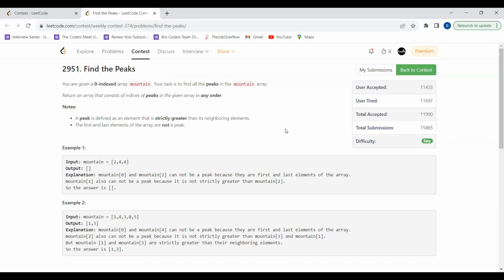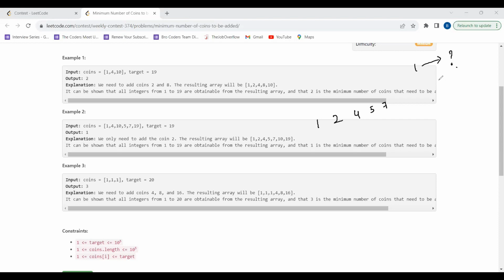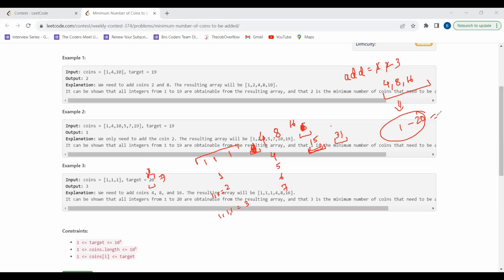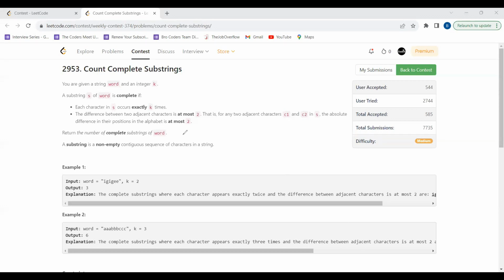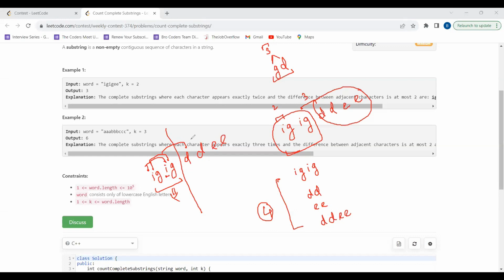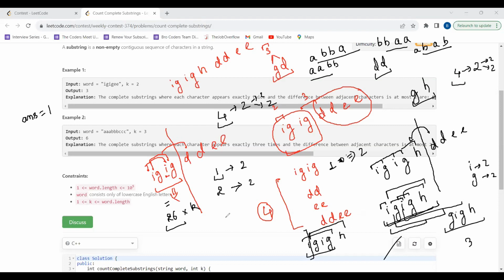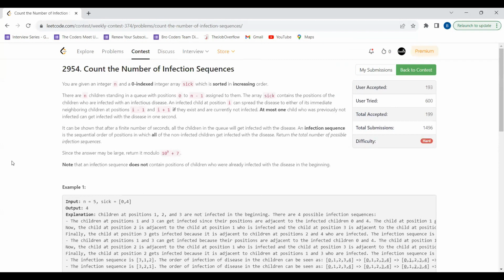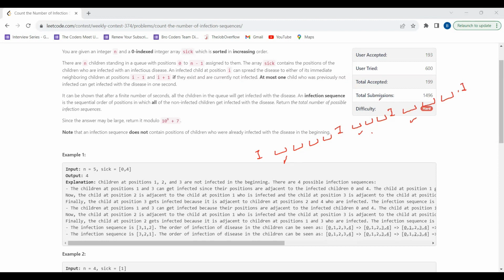🔥Day 04: LeetCode Weekly Contest 374 Discussion | 75 Contest Challenge 💪🏻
👉 Watch the video at 1.5x Speed for better experience!

👉Now-a-days we all must have heard about 75-Hard challenge the number 1 trending thing in India right now!! It's a great tool to build consistency and improve overall focus.

👉We thought why not bring it's coders version?
-- The "Bro Coders" version

👉 In this video we have discussed LeetCode Weekly Contest 374.If you Still have any doubt do comment it out we will reach out to you!!

But one thing we can assure you that if you complete this challenge then you will be a completely different coder. Don't miss out this opportunity as these are very rare!!!

👉🏼 Here in this video we are talking about ✋🏼 tools/ tips which if you use you will see better results!!

Use timestamps for precise seeking:
00:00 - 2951. Find the Peaks
05:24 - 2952. Minimum Number of Coins to be Added
34:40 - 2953. Count Complete Substrings
01:13:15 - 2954. Count the Number of Infection Sequences

Bro Coders
Bro Coders 75 Hard Challenge
Bro Coders 75 Contest Challenge
75 Hard Challenge
75 Contest Challenge
What is 75 Hard Challenge
75 Coding Contest Challenge
Codeforces
Codechef
LeetCode
GFG
Hackerrank
AtCoder
HackerEarth
Contest editorial
Competitive Coding
Competitive Programming
CP
LeetCode Contest
LeetCode discussion
2951. Find the Peaks
2952. Minimum Number of Coins to be Added
2953. Count Complete Substrings
2954. Count the Number of Infection Sequences